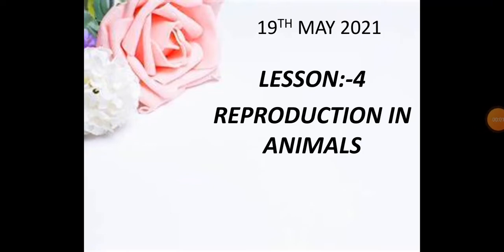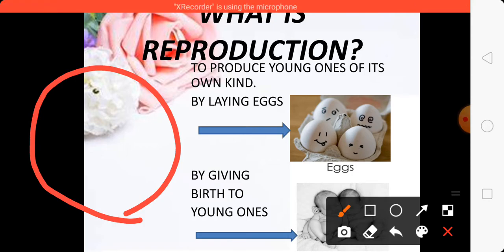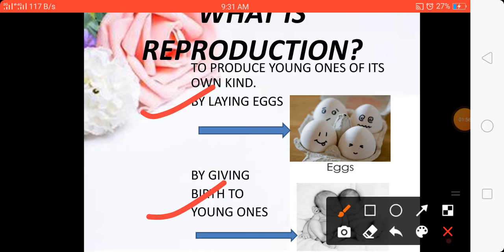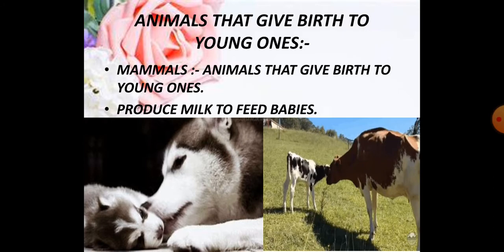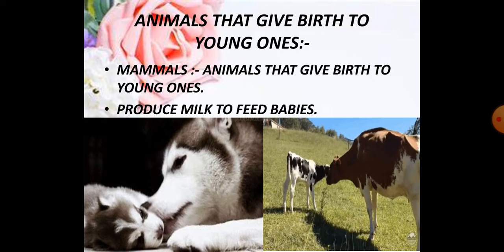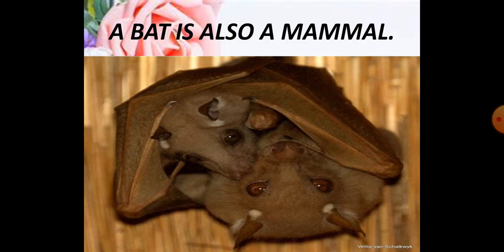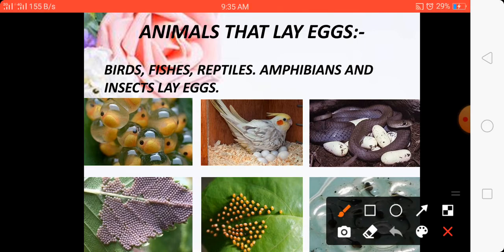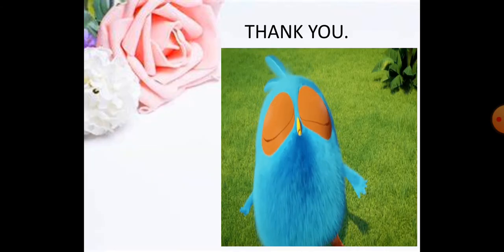class 4th lesson 4